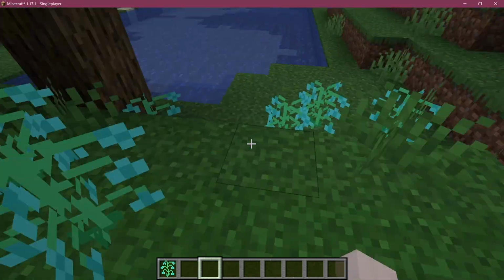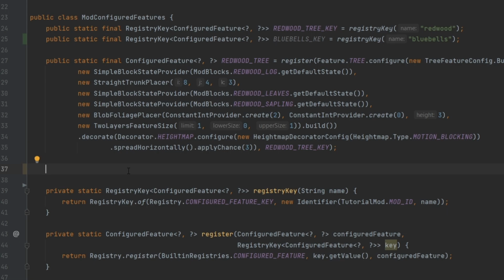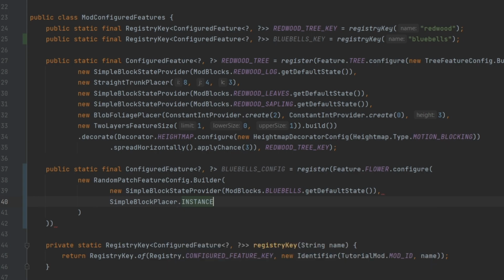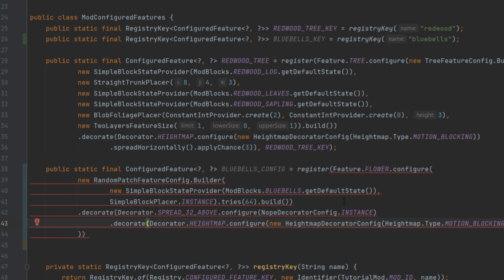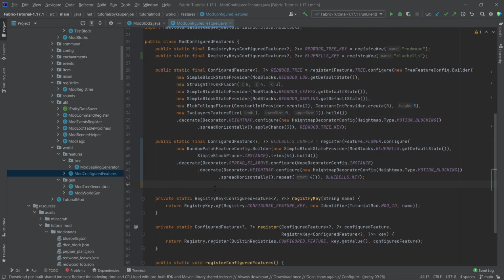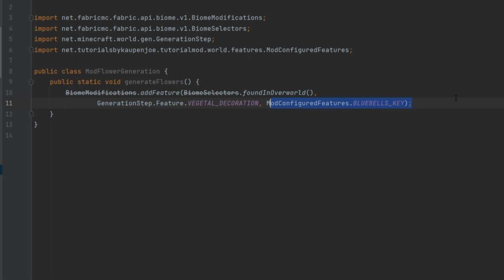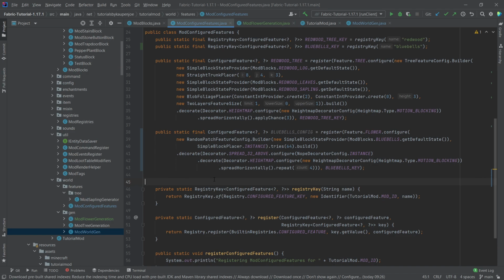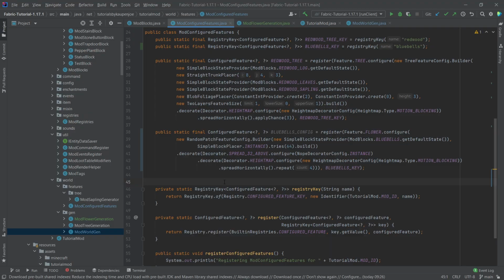Minecraft, but WE ADD FLOWER GENERATION with Fabric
In this Minecraft Fabric Modding Tutorial, we add FLOWER GENERATION to Minecraft!

== TIMESTAMPS ==
0:00 Intro
0:33 Creating the Configured Feature
3:50 Adding the ModFlowerGeneration Class
5:20 Demonstration
6:18 Outro